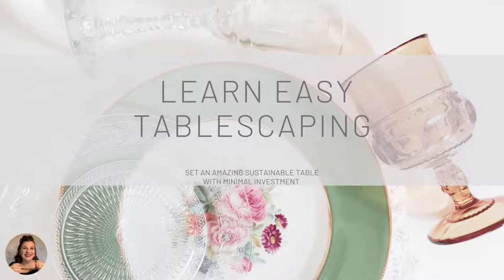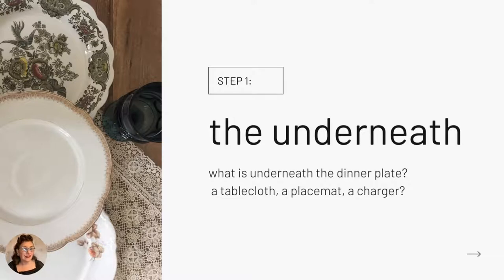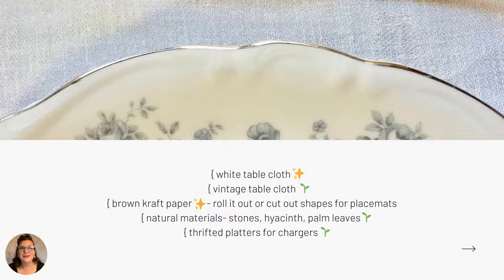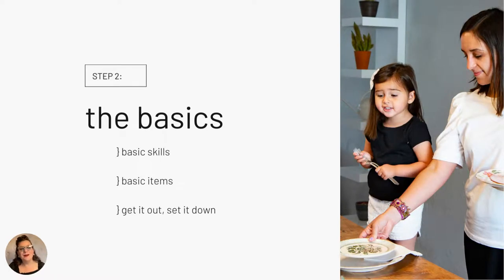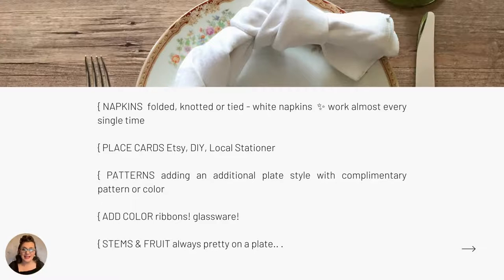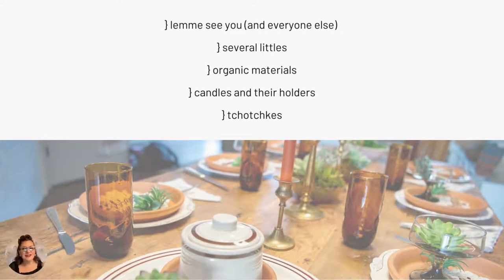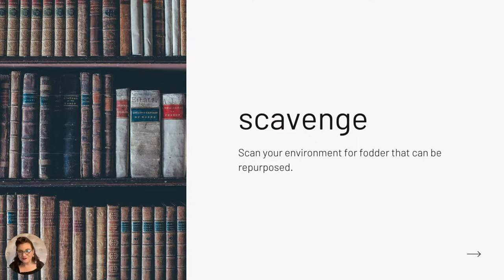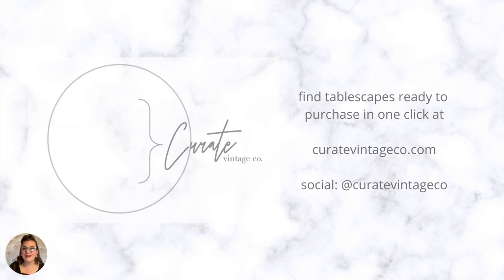{curate} quick and easy tablescapes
@{curate} vintage co helps you learn how to curate beautiful tablescapes using an easy formula so that you can gather your favorites around an enchanting table.